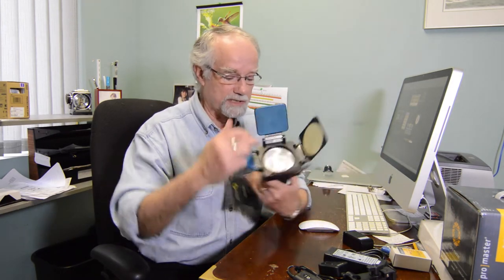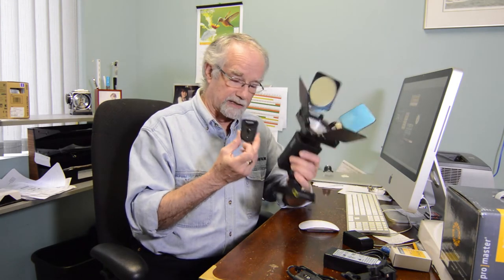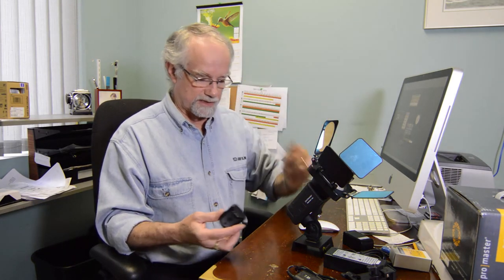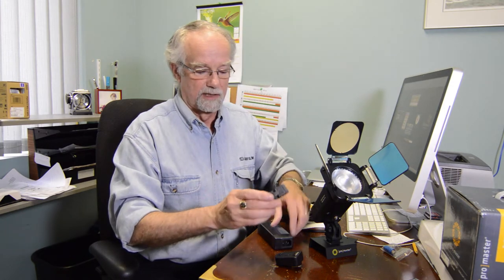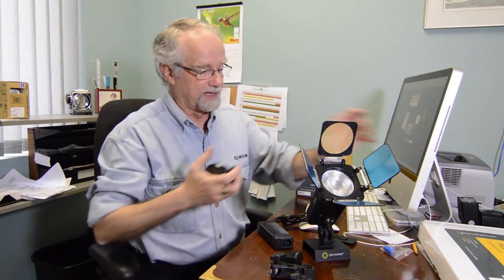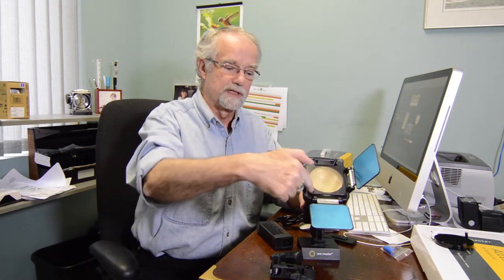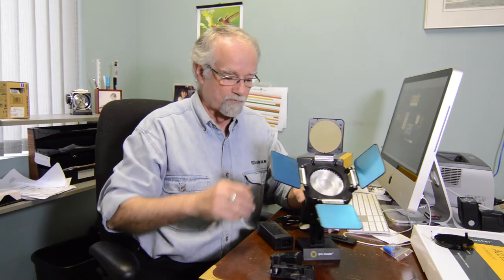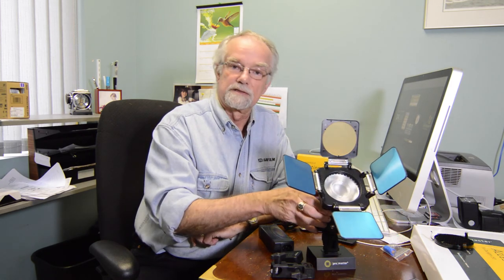QCC John's Choice Promaster Flashes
Here we have high quality flashes at reasonable prices. Check out our video or drop in to see us at 245 George St Downtown, Sydney.